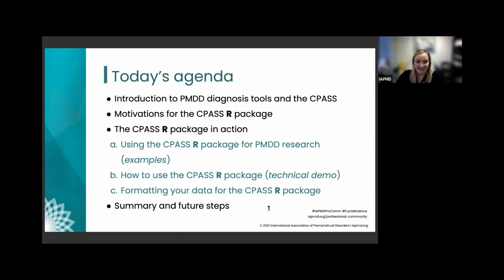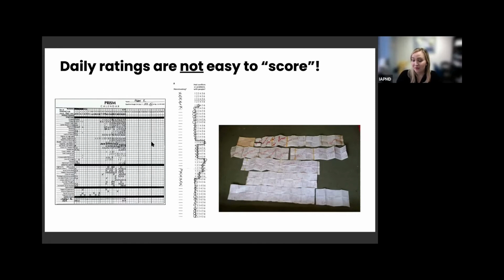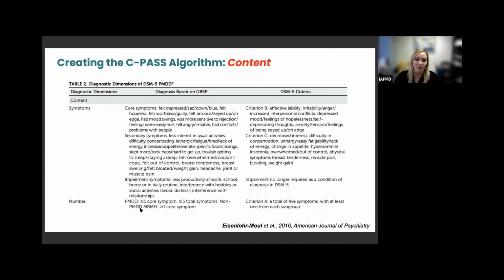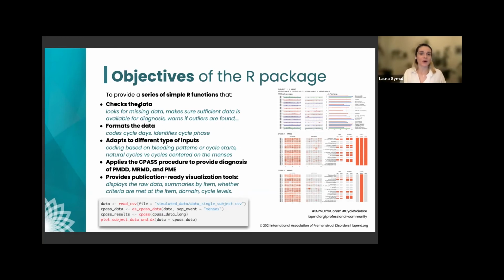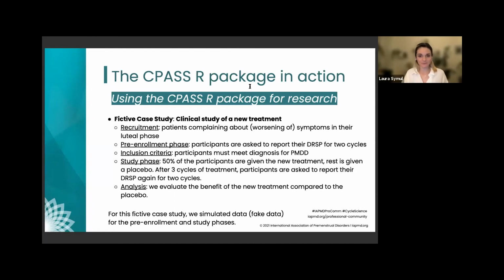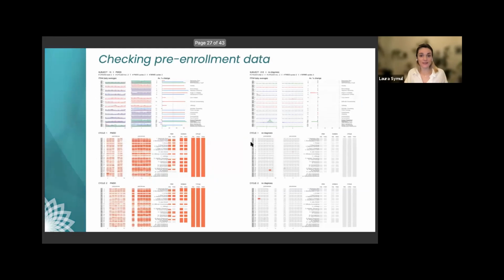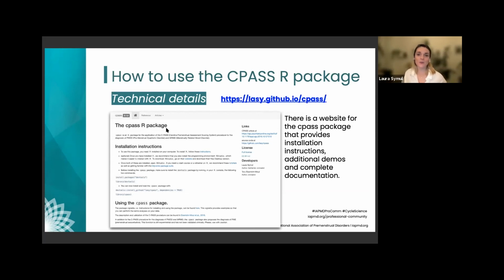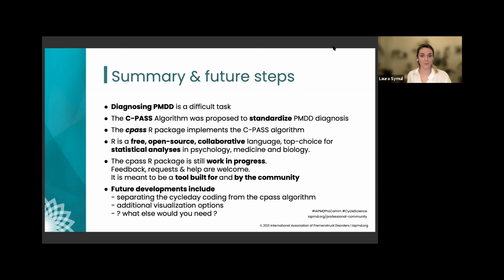Automating Dimensional Assessment of Premenstrual Disorders - Introducing the CPASS R Package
This session will first introduce cycle diagnostics methods, with a focus on PMDD. We will then describe the CPASS framework for PMDD diagnosis, how it is used, and its benefits. Finally, we will introduce its free and open implementation in R within the CPASS R package. The main functionality of the package will be demonstrated with several use cases. We will conclude by discussing the future inclusion of automated CPASS diagnosis tools into digital platforms for patients and clinicians.

Speakers: Laura Symul, PhD & Tory Eisenlohr-Moul, PhD

IAPMD Professional Membership is at the introductory price of US $10 month and is FREE for students.

Join the IAPMD Professional Community Membership today for free access to previous webinars, networking events, resources and more

The International Association for Premenstrual Disorders Clinical Advisory Board, staffed primarily by scientific experts who volunteer their time, has created this Cycle Science Community with the goal of accelerating the accumulation of rigorous, impactful cycle science by fostering opportunities for training, mentorship, and networking across disciplines. The community will feature a monthly webinar in Cycle Science, provided by an expert speaker. These webinars will be aimed at reviewing and optimizing methodological approaches, creating a shared awareness of the most rigorous existing studies, and promoting the careers and visibility of current scientists in this area.